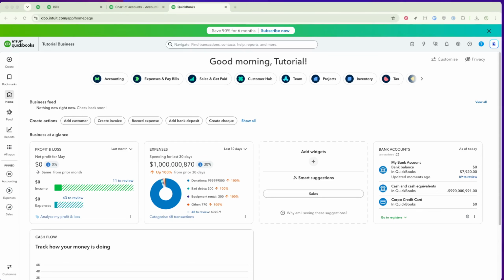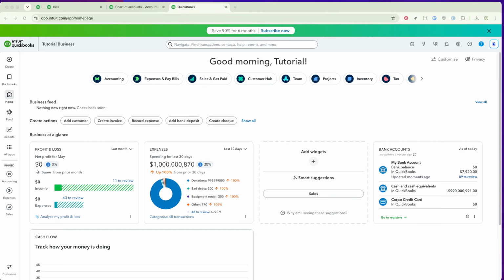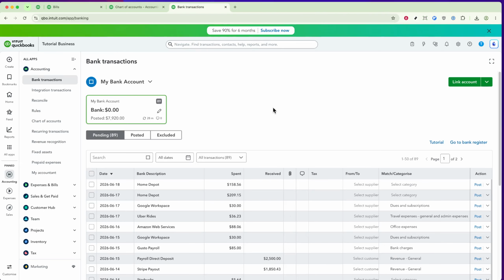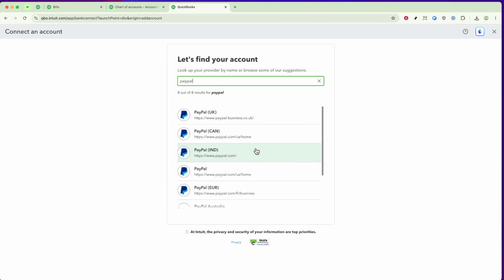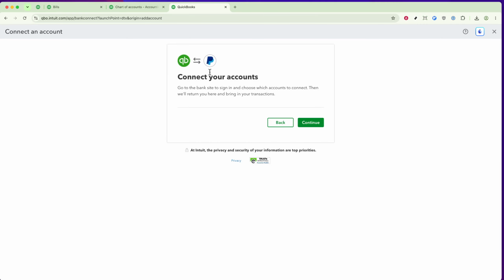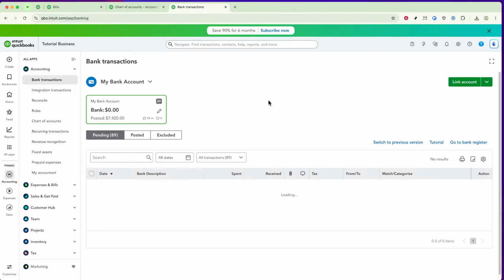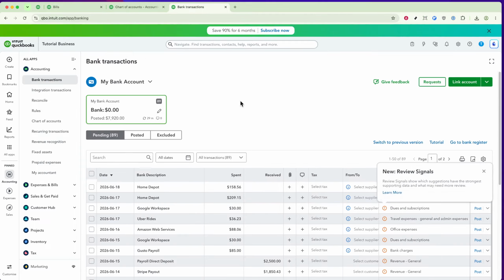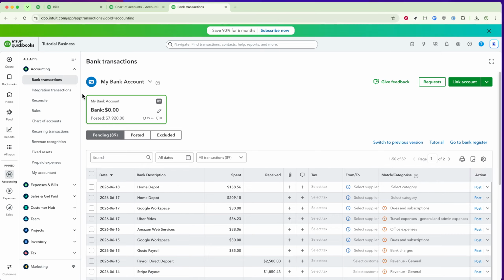How to Link PayPal to QuickBooks Online (Step-By-Step) [2026 guide]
00:00 Introduction
00:29 Navigating QuickBooks Online
00:53 Starting the PayPal Connection
01:03 Selecting the Right PayPal Account
01:26 Authenticating PayPal Account
01:52 Choosing Sub-Accounts and Date Range
02:12 Importing PayPal Transactions
02:38 Reviewing and Categorizing Transactions
02:48 Handling Multi-Currency Accounts
03:00 Fixing Setup Errors
03:14 Conclusion and Next Steps